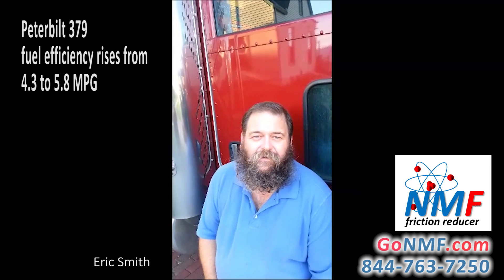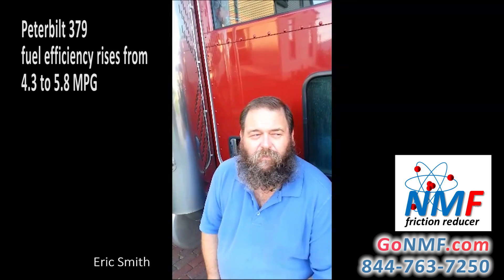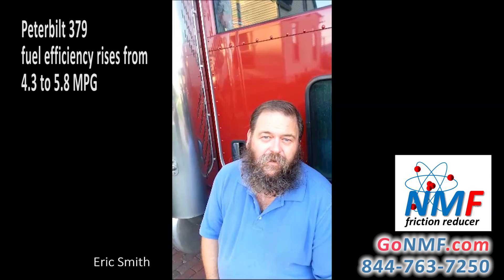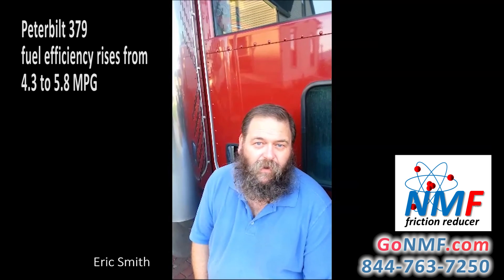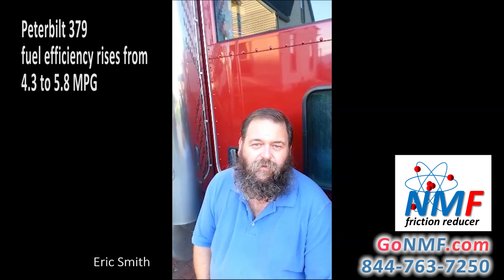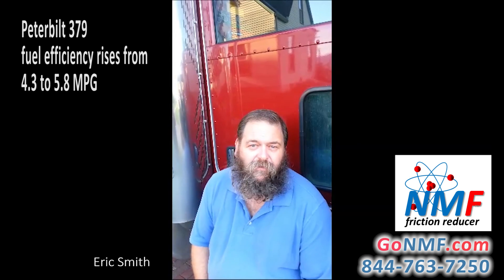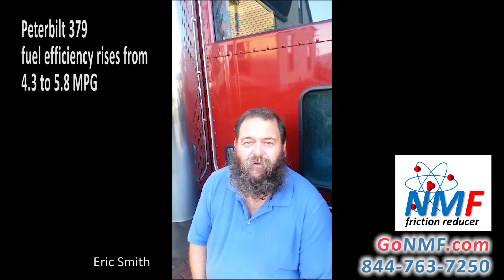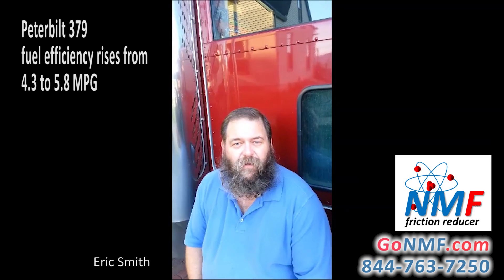Trucker, Owner Operator Review of NMF Effect on Peterbilt 379 Fuel Efficiency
Improving truck efficiency is our specialty.   Eric's Pete is an extreme case of fuel efficiency improvement; most OTR guys will save over 8%.  GoNMF's policy for fully-treated semi trucks in the United States, Canada, and Mexico is 8% fuel savings or money back

Wear reduction appears to be the strongest selling point of NMF.  Our guarantee is this:  NMF will drop the temperatures in your engine, transmission, differentials, and hubs lower than you have ever seen them (even when the truck was new) or your money back.  A drop in temperature indicates a drop in wear.

Because with NMF there is very little friction, fluids last longer.  You may not be comfortable extending the use of your oil, but with NMF it is an option.  In a semi truck with NMF conventional oil (such as Shell Rotella T 15W40) should still be good at 40,000 miles.  That saves two oil changes

IN MOST CASES WE WILL PAY FOR YOUR OIL ANALYSIS SO YOU HAVE PEACE OF MIND ALWAYS KNOWING THE STATUS OF YOUR OIL.

Please see independent test results with Shell Rotella T 15W40 For those interested in extended their oil change interval, GoNMF offers free oil analysis.

Best regards,

Joe Lehnerd
Lieutenant Colonel (retired), U.S. Air Force
CEO, GoNMF